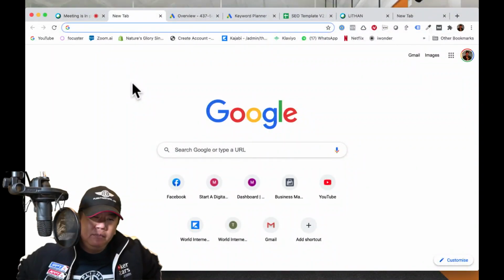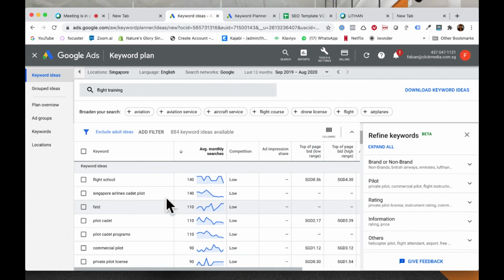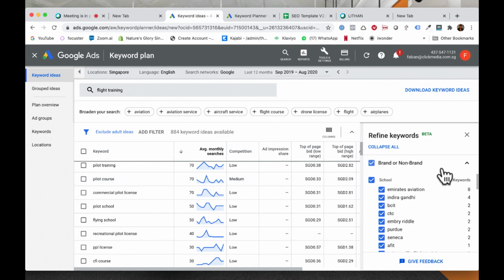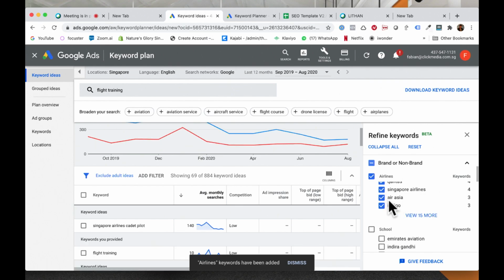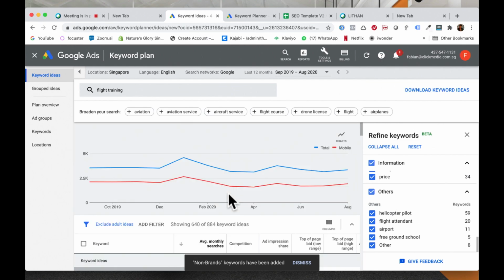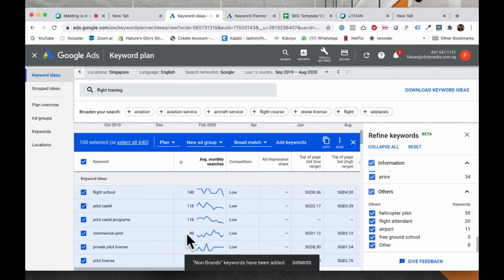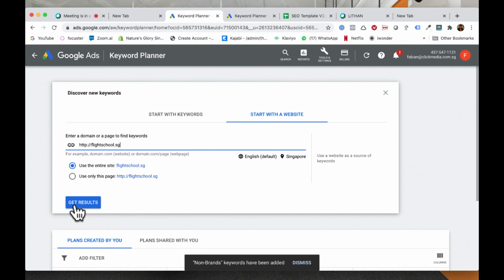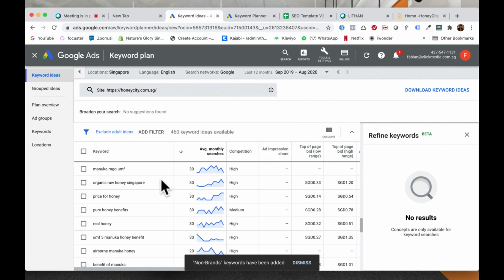10. SEO Mastery: Unlock Google Keyword Planner for Powerful Keyword Research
Join SEO expert Fabian Lim as he guides you through his step-by-step keyword intelligence system using Google Keyword Planner. In this video, Fabian shows you how to set up your free Google Ads account, navigate the tool, and choose between starting with a keyword or a website. Learn how to sort by monthly searches, segment branded versus non-branded results, and reverse engineer your competition to boost your SEO performance. Whether you're a beginner or a seasoned digital marketer, Fabian’s insights will empower you to unlock the true potential of your keyword research and drive real results.

Access the complete Search Engine Optimization INTENSIVE video training (by Fabian Lim, Founder of World Internet Academy) worth USD99 for FREE by joining World Internet Academy's Skool Community.